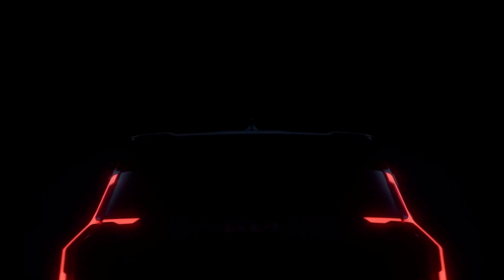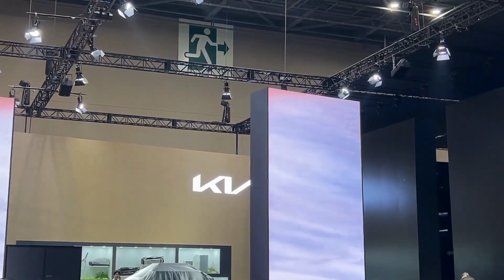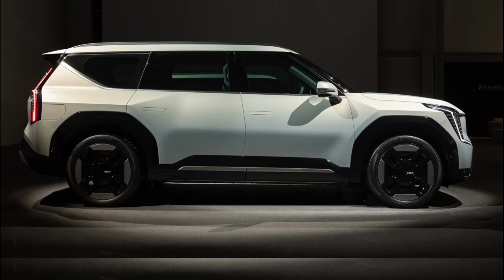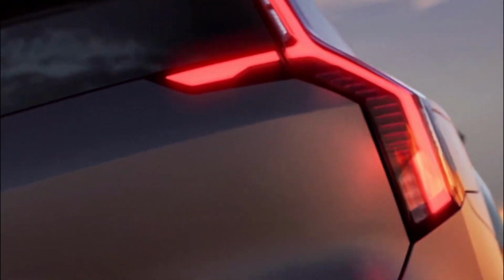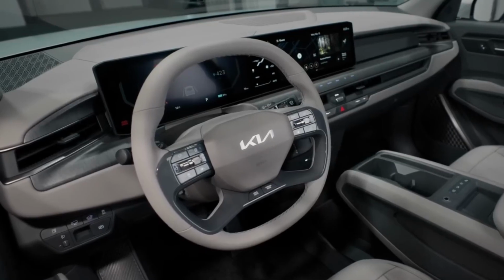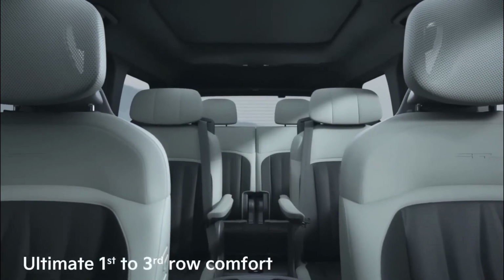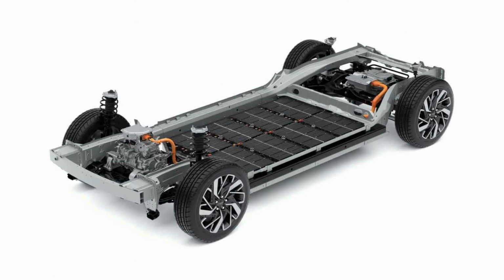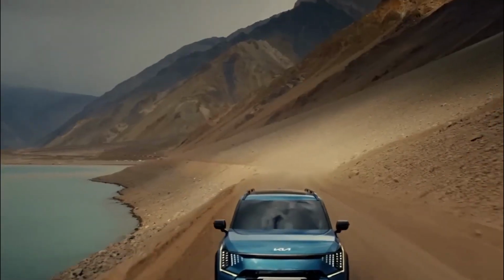Will The 2024 Kia EV9 Be BETTER Than Its Competitors?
The all-new Kia EV9 is here to shake up the market. It brings something no other automaker has brought to the market, making it stand out. It borrows some of its big and boxy SUV stylings from the winning Kia Telluride, but this one has a roomier and more flexible interior than even the Kia Carnival minivan. The Kia EV9 is here to fill a gap that needs filling: an all-electric, three-row, mass-appeal SUV. And even though there are other electric three-row SUVs from Tesla, Mercedes, and Rivian, there is just something unique about this specific Kia. So, what makes it better than its competitors? Let’s find out, shall we?
Today, we will look at why the 2024 Kia EV9 will be better than its competitors. And with that, let’s find out what makes the 2024 Kia EV9 better than its competitors.
Ever since the Kia EV9 was introduced, everyone has been dying to see it. This is an all-electric three-row SUV that regular buyers with regular checkbooks would be interested in, which makes it stand out even more. This is compared to some of the high-end ones, such as Tesla, Mercedes, and Rivian. Kia has finally revealed all the US-spec details, but we will have to wait for a while before we can find out how much the EV9 will cost. The exclusive first look of this car was in Seoul, and it brought about so much insight into exactly which aspects of the stunning EV9 concept from 2021 will make it to production.
Since the concept was introduced in November 2021, it has wowed audiences with its overwhelming presence, triangle-shaped wheels, and rear-hinged coach doors. But for those who really wanted to see these coach doors, we are sorry that they won’t make it to production. However, Kia's lead production car designer, Teck-Koun Kim, said that the company’s R&D and engineering departments are "working on" such doors, hoping they might become a reality for some future vehicle. But apart from that, most of the other aspects of the concept that made it to production have won the hearts of the fans.
When it comes to profile, the EV9 is the most commanding. It rides on a stretched version of Hyundai Motor Group’s E-GMP dedicated EV platform. This gives the EV9 an upright, boxy, and imposing structure. Most attractive are the low beltline, precise edges, and clean lines. To add to the restraint and tidiness of the design, there are blacked-out A-pillars that give the side windows and front windshield a wraparound look. The same 20-inch triangle-shaped wheels seen on the concept will also be available. There will also be a smaller option, but the top choice will be the 21-inch pieces that are seen here.
To know just how big it is, the EV9 is a bit longer and wider than the Kia Telluride. And even though it seems larger in person, the design will likely age gracefully thanks to the gratuitous use of straight lines and right angles. Kim said he and his team didn’t want to create the typical "tough" SUV that has become so common nowadays. Instead, it has been penned to project more softness.
Like other Kias, there will be a GT-Line model that will come with the sportier duds that the regular EV9s will not have. For example, the front will come with darker elements and more aggressive air vents, along with a digital grille lighting pattern. Kia said the light show can be customized through an app, which is pretty awesome. The dark trim replaces the chrome bits around the windows, and its wheel designs will for sure tie up more eyeballs.
Inside is where there have been a lot of changes from the concept. As opposed to the oblong steering wheel that Kia had shown for the concept, the EV9 will come with a regular steering wheel. However, it will be available with LED lighting on the Kia logo. The dashboard is also a bit busy, with actual HVAC vents and a glove box. The headrests maintain the mesh design because they have an airier feel.
The EV9 will come in two trims.
If you are expecting leather inside the EV9, I'm sorry to disappoint. Instead, Kia is working on a new initiative to apply 10 "must-have" sustainable items to all new Kia models and increase the use of bio-based materials made from corn, sugar cane, and natural oils. Kia’s main goal is to increase the amount of recycled plastic it uses inside vehicles to 20 percent by 2030.
Do you think that the EV9 is better than all its competitors?